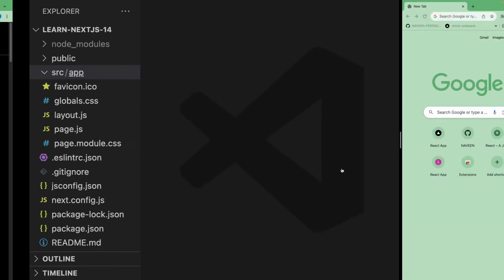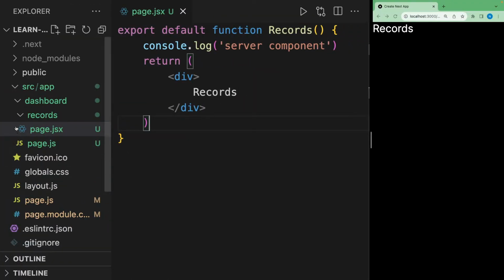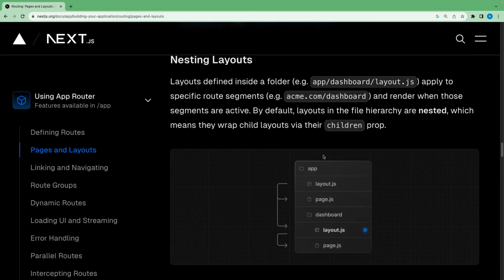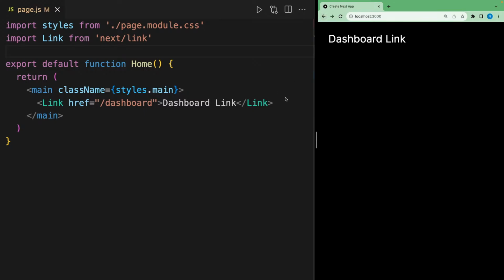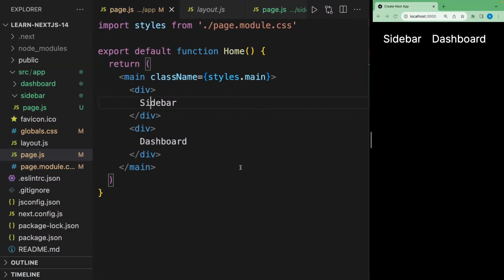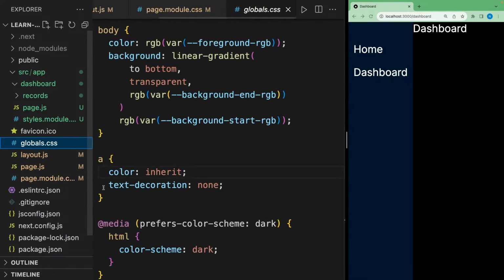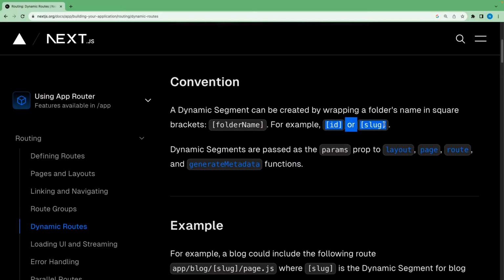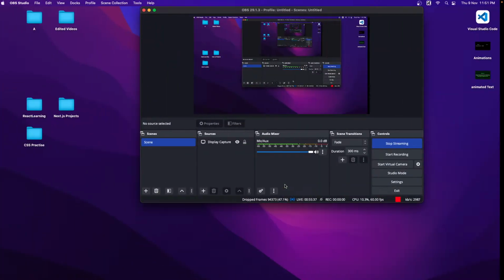Learn Next.js 14 With Me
Learn Next.js in this live stream. You will learn various concepts of next.js like routing, linking, data fetching, styling, server components, client components and more.